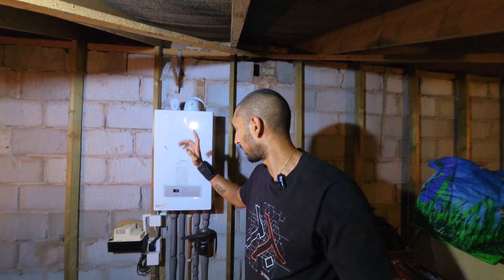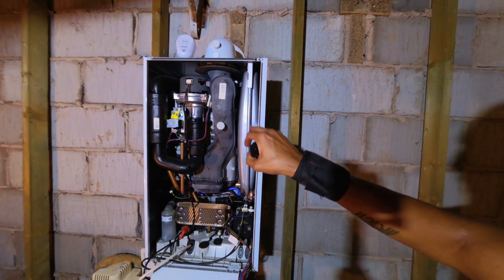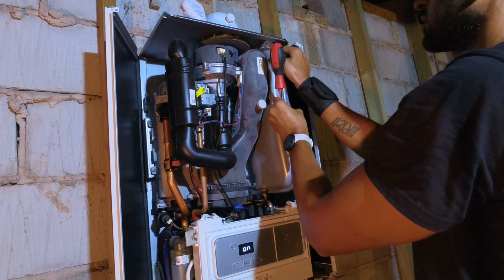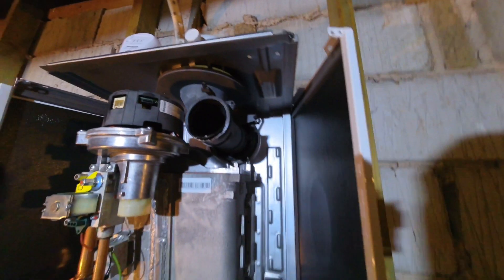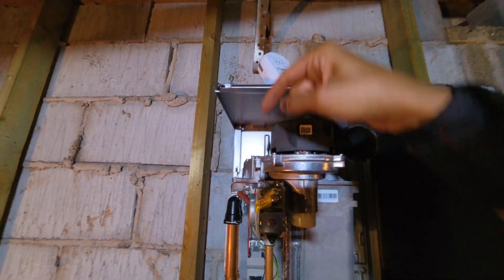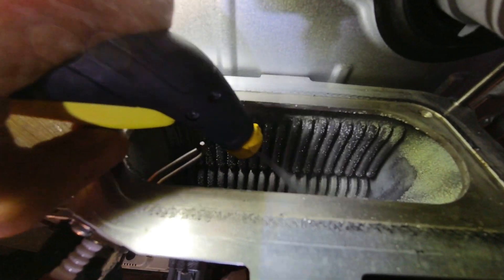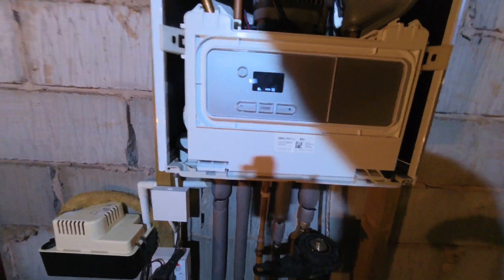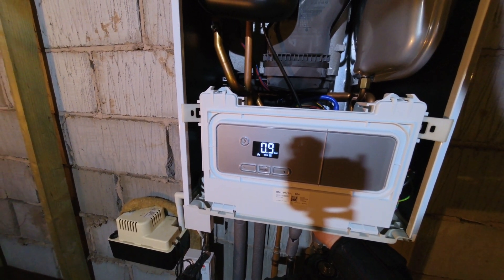Glowworm Energy/Vaillant Ecofit Pure Full Service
In this video I show how I carry out a full service on a Glowworm Energy combi boiler. The process is the same for a Vaillant Ecofit Pure, Heatline Capriz and Vaillant Ecofit Sustain boilers, as well as any of the other similar variants.

The service kit part numbers are listed below. They're exactly the same parts, but one comes in Glowworm packaging and the other in Vaillant packaging. You can use either.

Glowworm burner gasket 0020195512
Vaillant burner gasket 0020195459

This video is not for homeowners to attempt a repair on their own boiler, but an assistance to existing Gas Safe Registered engineers. Any attempt to work on a boiler is at your own risk.